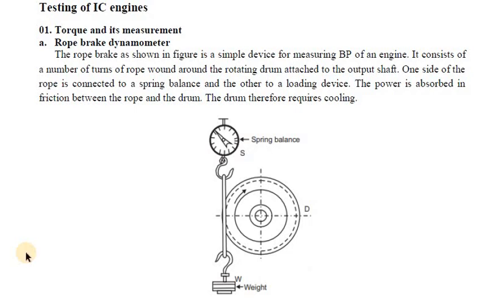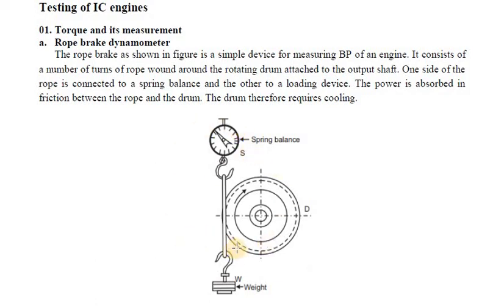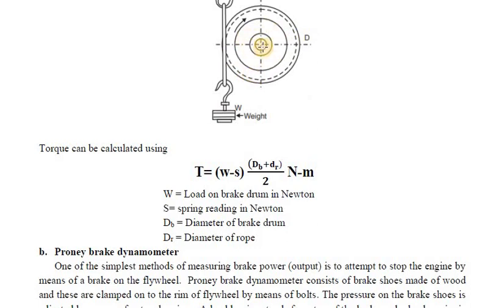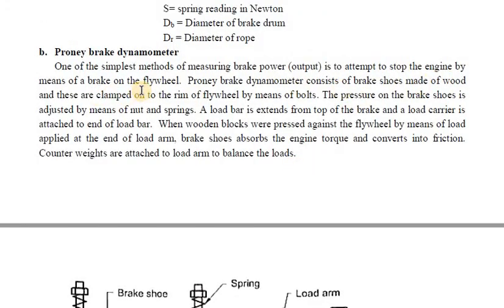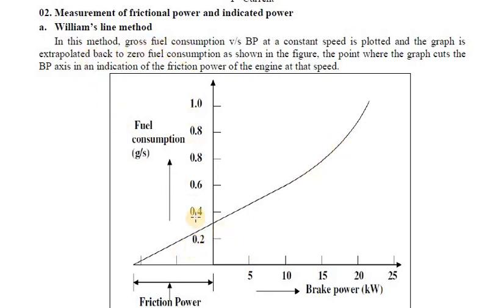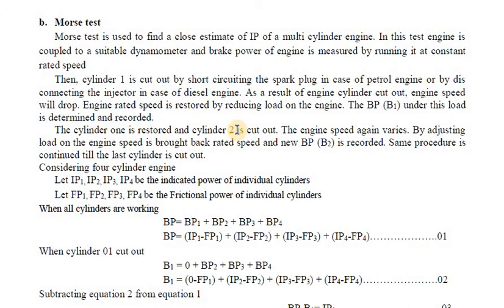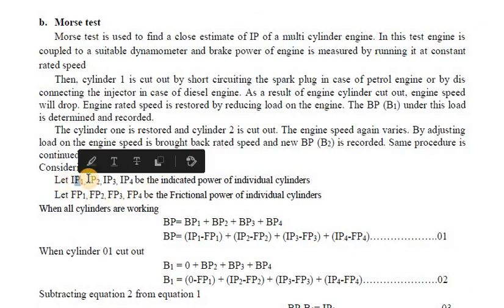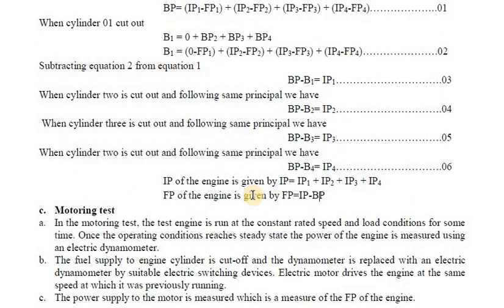Lecture video07 Testing of IC engines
Testing of IC engines to measure the BP IP and FP